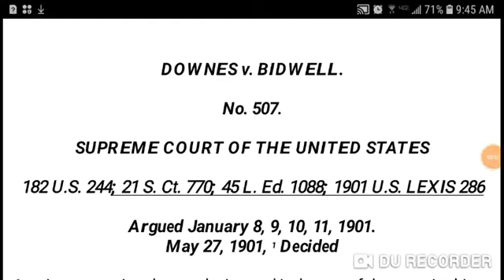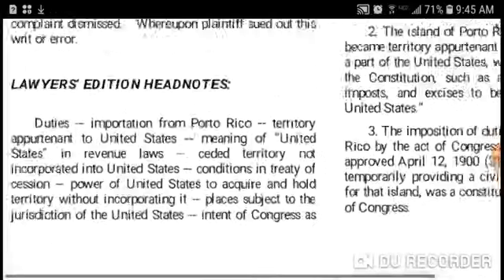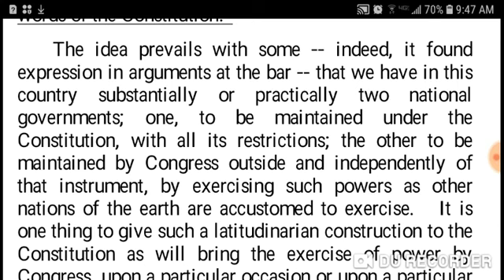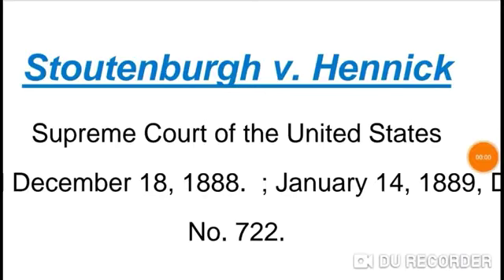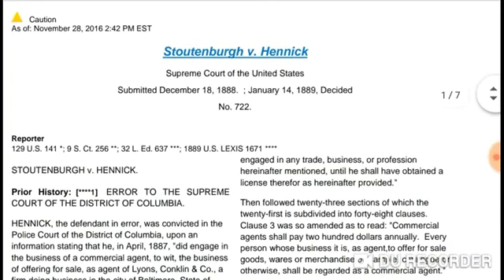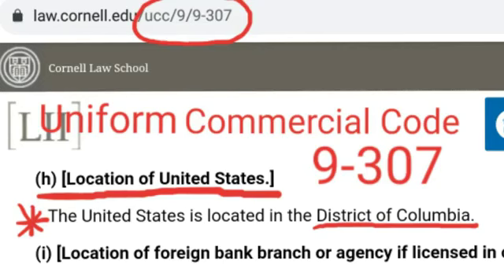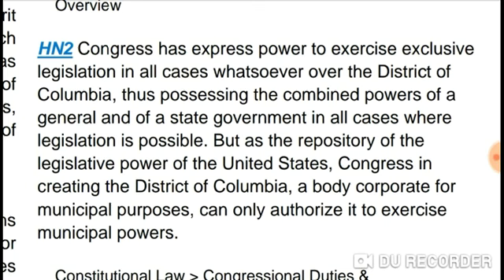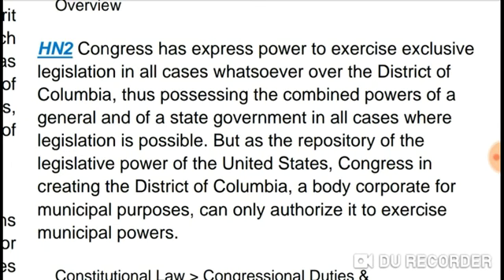2 National Governments!